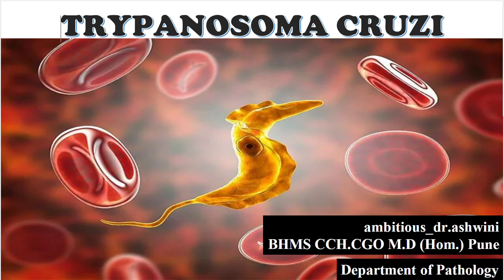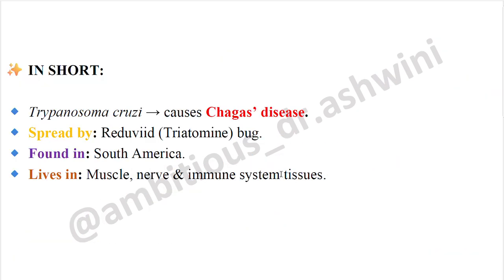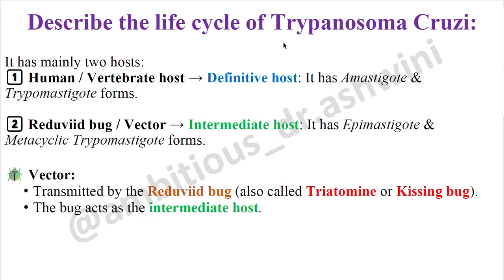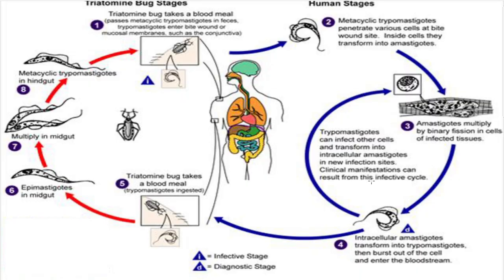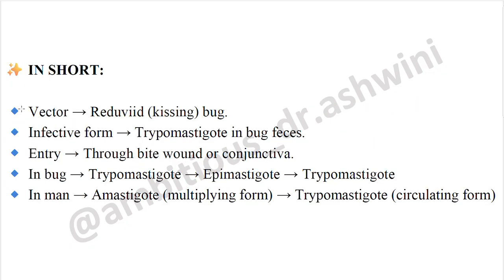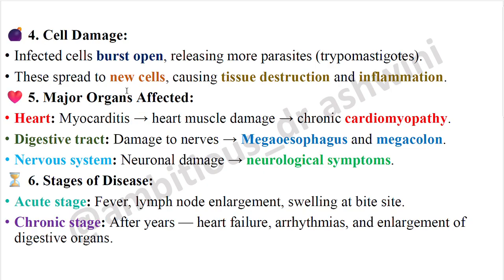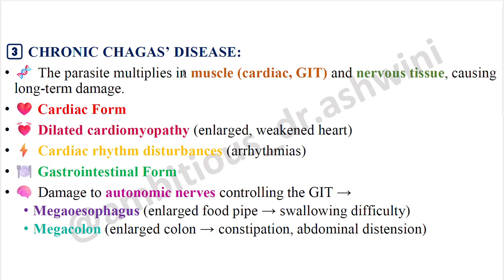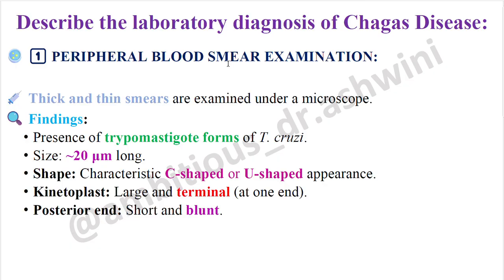Trypanosoma cruzi ppt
Trypanosoma cruzi ppt notes
Also useful for CBDC pattern of pathology students